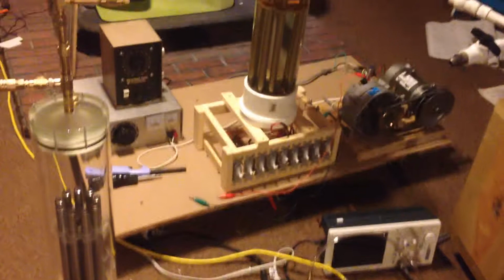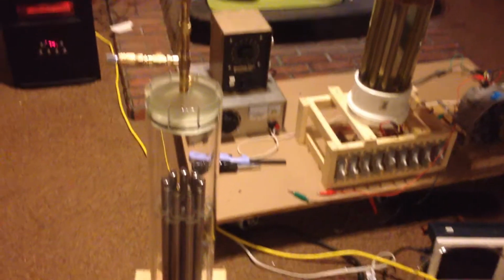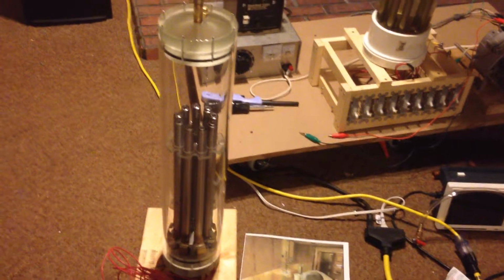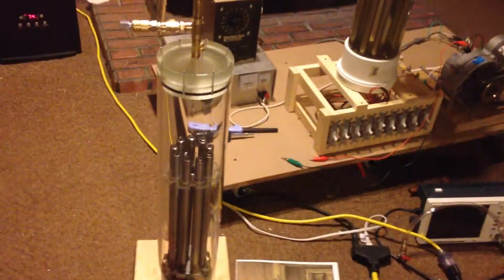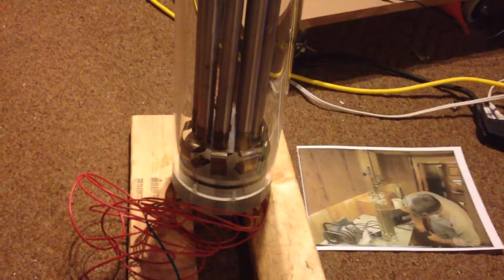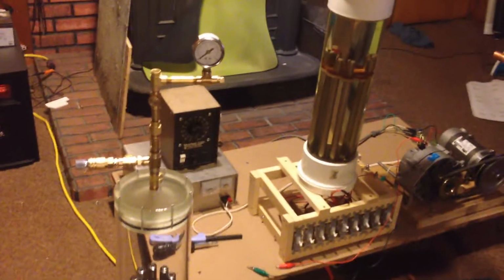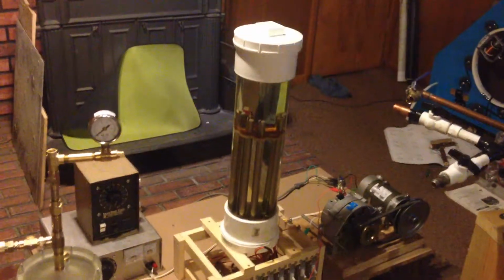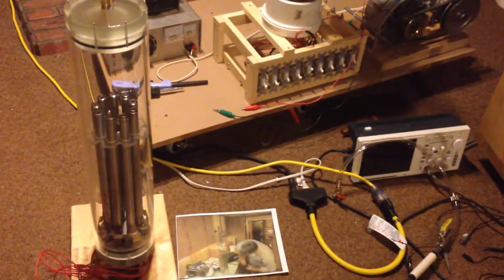Replica Meyers Tube Cell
This is a Exact Replica of Stan Meyers tube cell Taken from the Dimensions  measured at Stand Estate sell